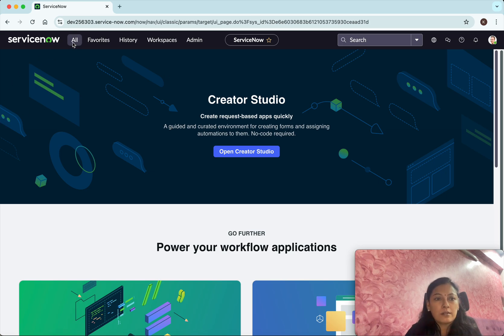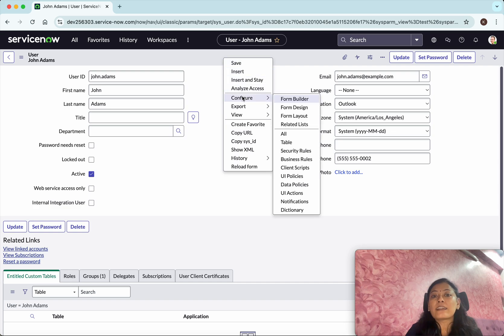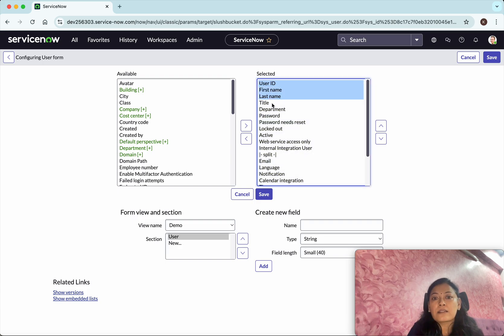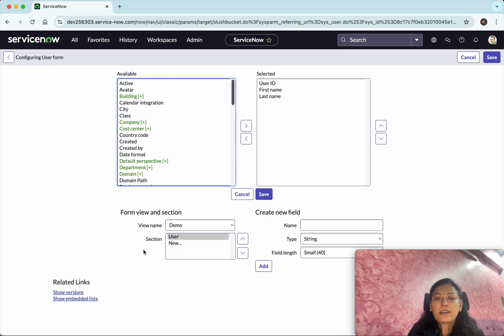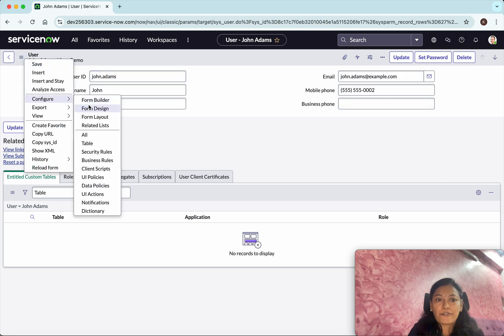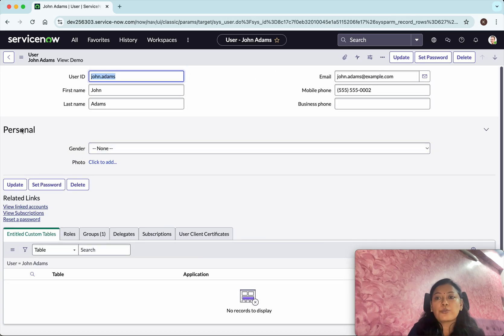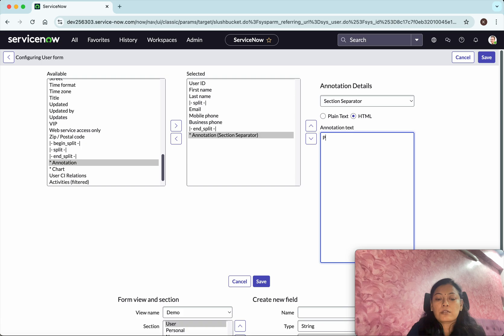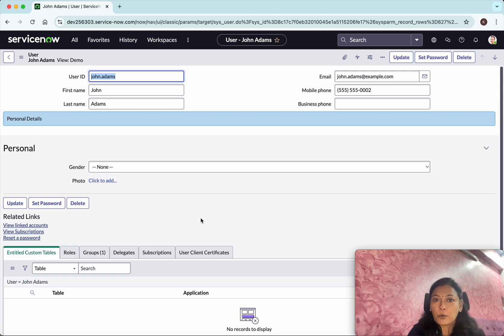ServiceNow: Creating Form Views using Form Layout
In this video, you will learn how to create Form Views using Form Layout in ServiceNow